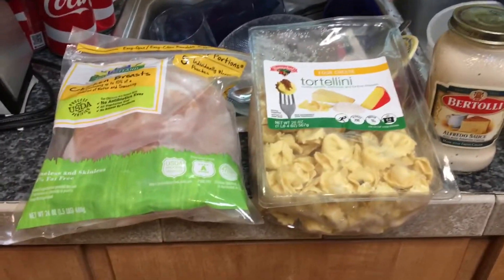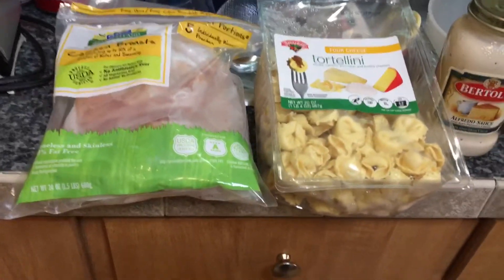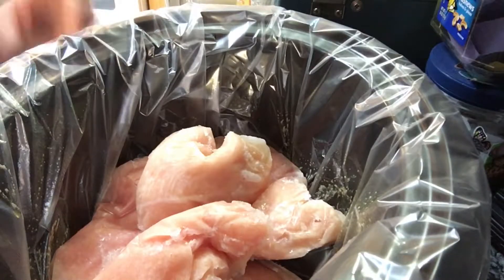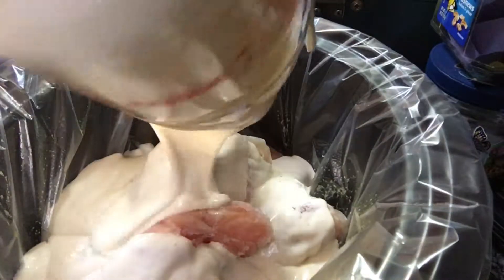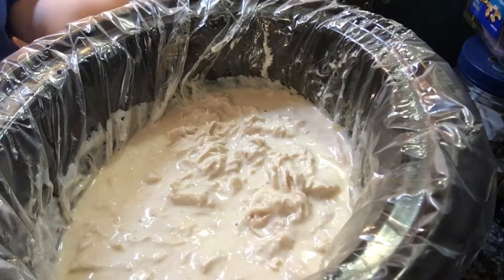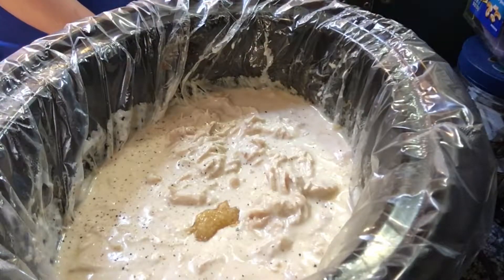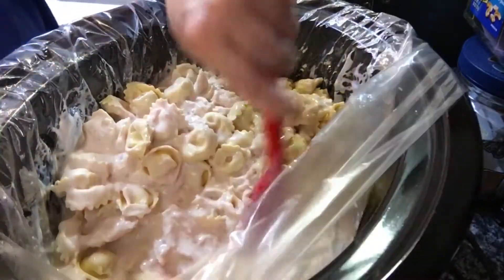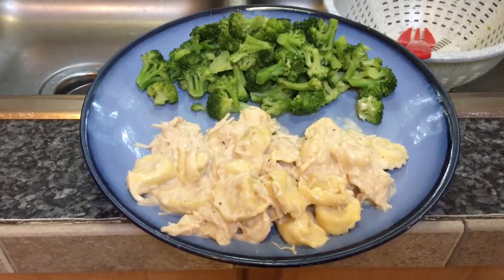Tasty Tuesday: Crockpot Chicken Alfredo Tortellini 😋😋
Here is the recipe for Crockpot Chicken Alfredo Tortellini: